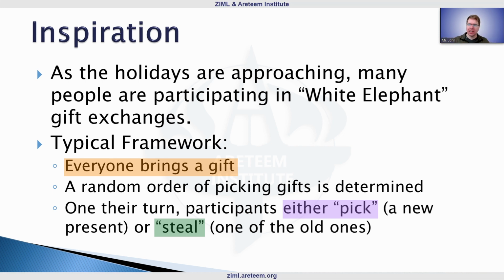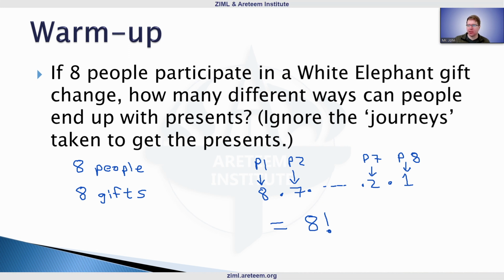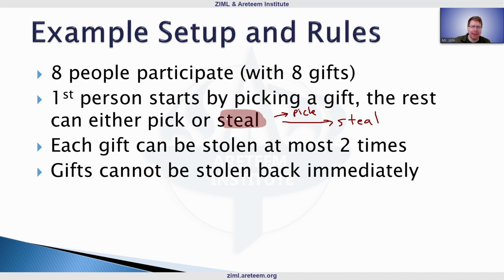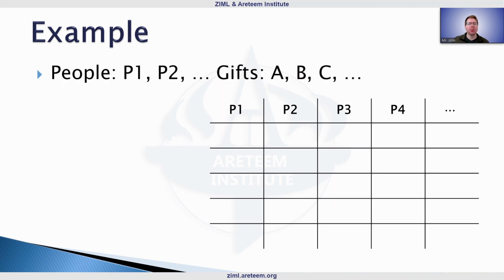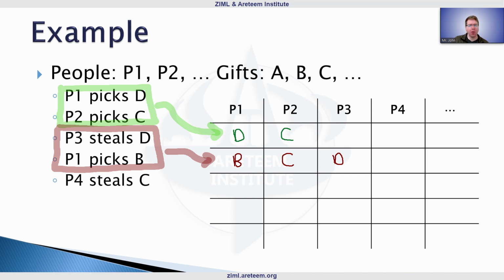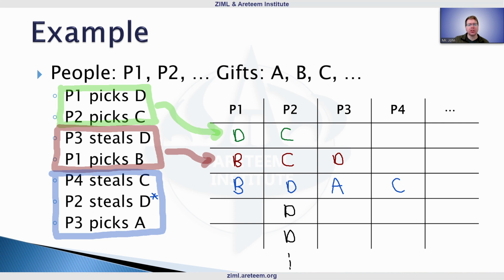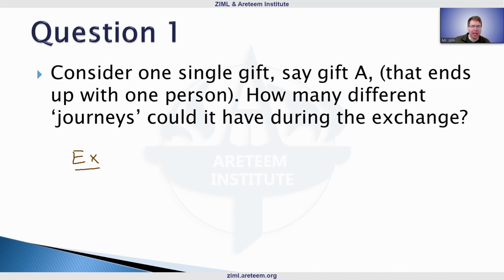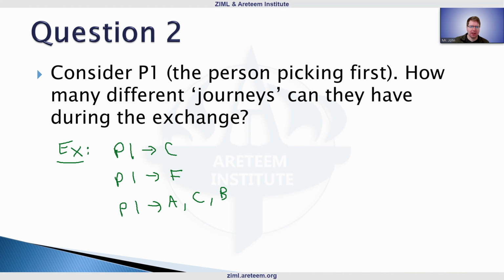White Elephant Gift Exchanges - Thursday Tidbit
Holiday season is here! Have you ever thought about the math behind your White Elephant gift exchange? How many ways can gifts be stolen? How many journeys can your gift go through? Learn more about the math in this week's Thursday Tidbit with Mr. John.